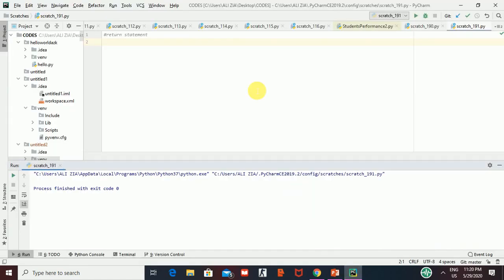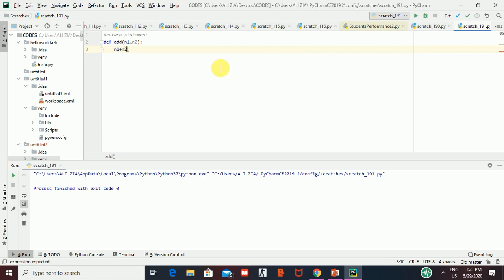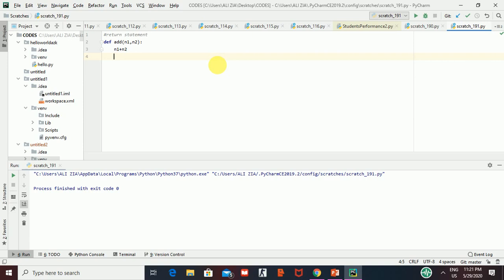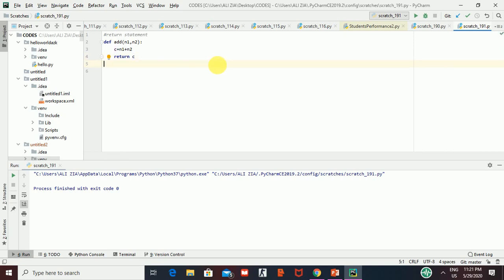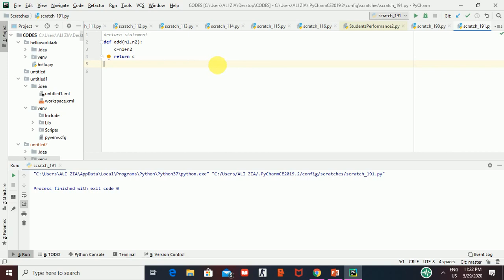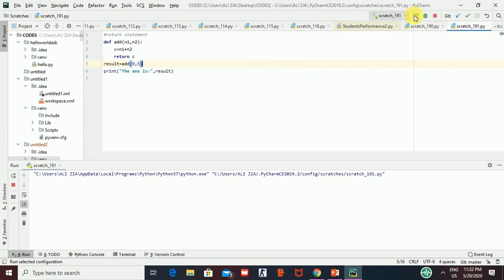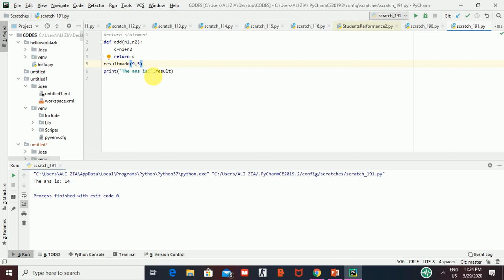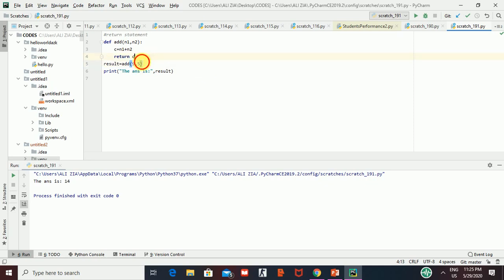RETURN STATEMENT IN FUNCTIONS PART-5 | TUTORIALS FOR BEGINNERS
This is the 5th video of the series "Functions". I t contains the very powerful tool of RETURN STATEMENT ...u must have grip on it. Watch full playlist to master the "Functions" concept...